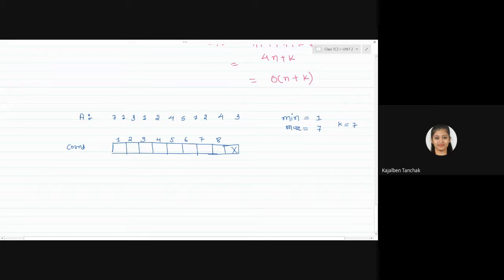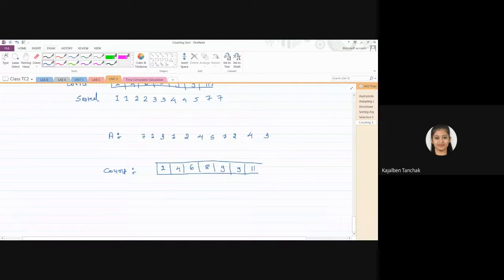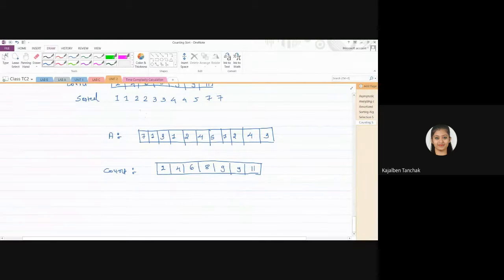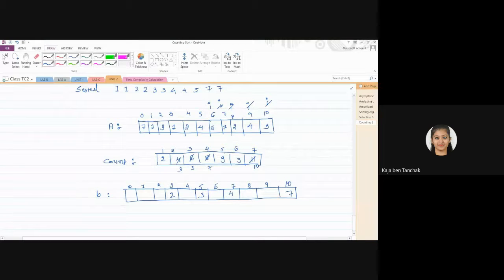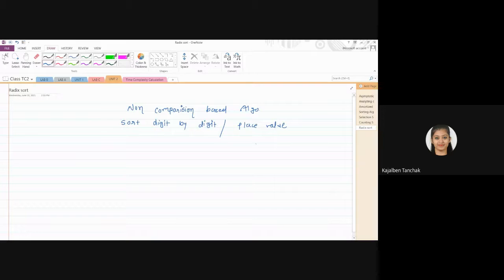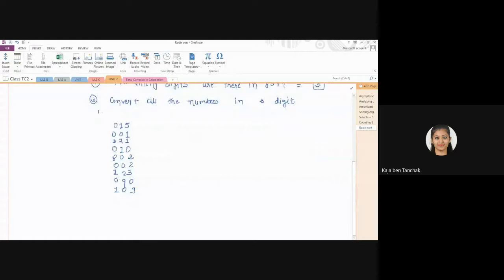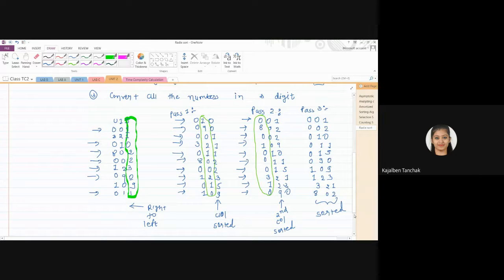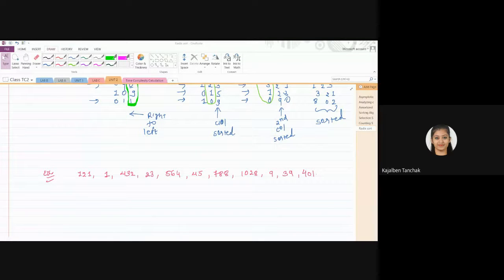5TC2_RADIX_SORT_KT_30/6/2021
RADIX SORT